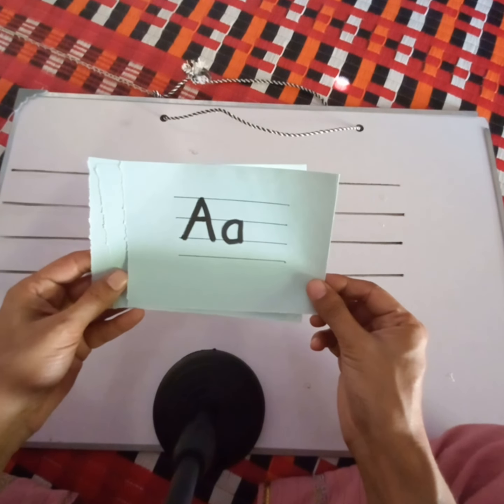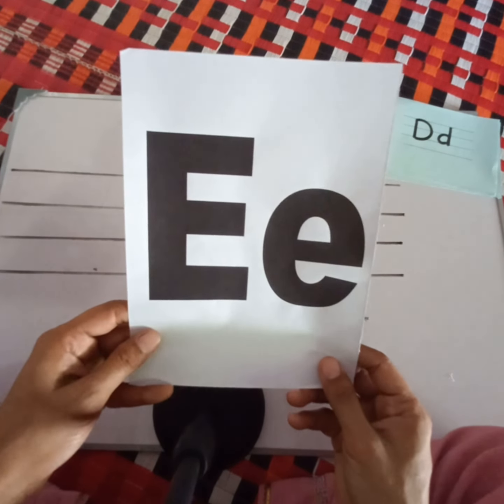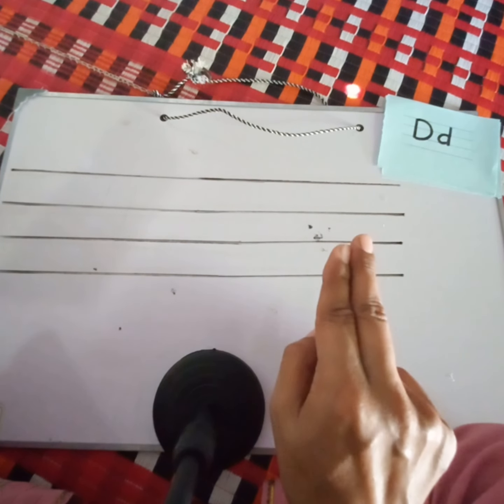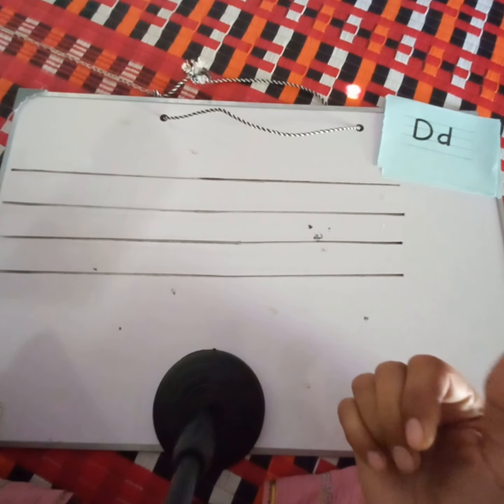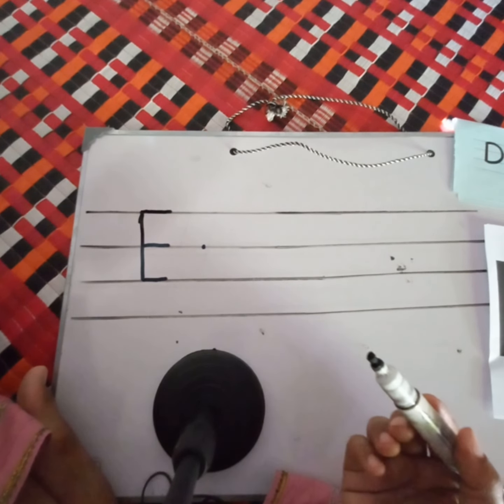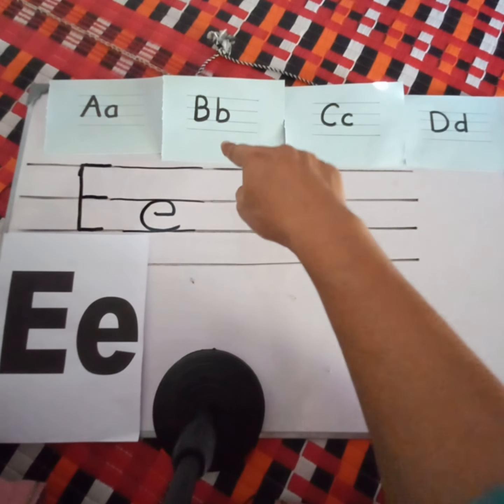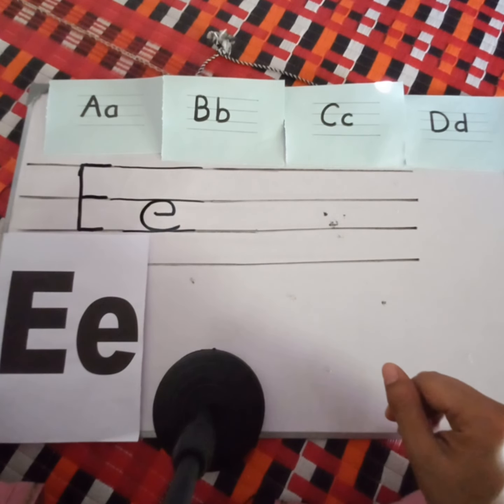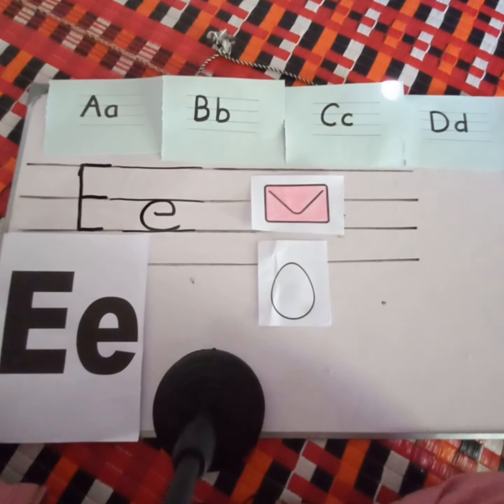learn the letter Ee ,formation, sound, and pictures #